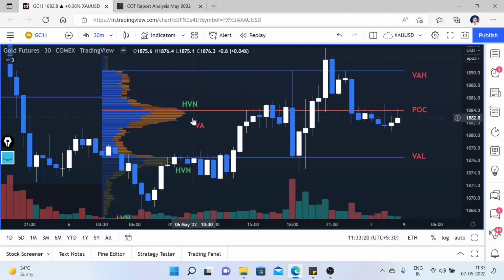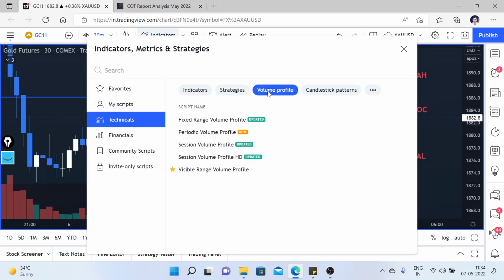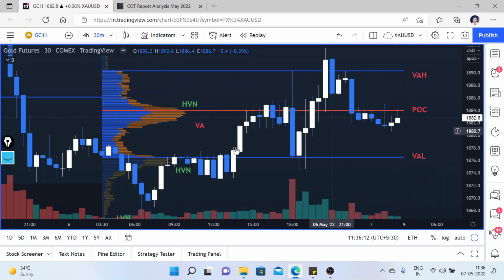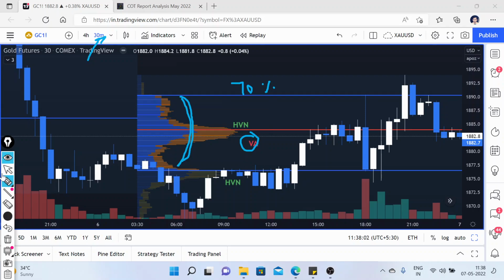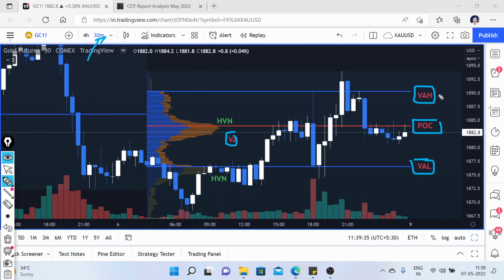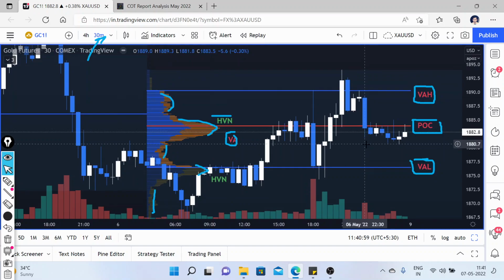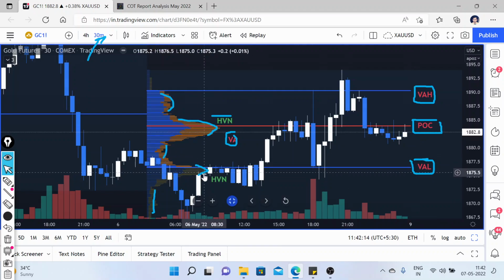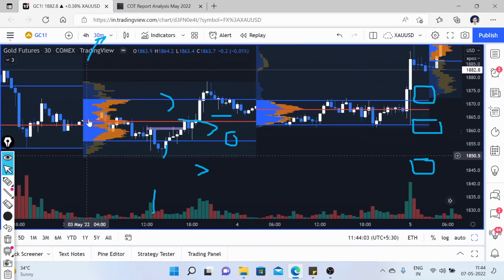BEST FOREX INDICATOR 2022 Explained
Chapters :
0:00 Introduction
2:49 Indicator setup and Platform
4:51 Important Terms of Tool
10:00 How to use this tool , basic introduction

 📨My social Handles:💌
🟢My Brokers📝📝🟢
(Low spread -Fix spread on Gold  )
Overall best,

👉Note:
Don’t overtrade
Never rely on Signals
Best forex indicator 2022
Order flow trading
foootprint trading
footprint analysis
volume profile analysis
1 2 3 strategy
Mechanical strategy
Statistical trading
xauusd gold
gold XAUUSD
xauusd Strategy